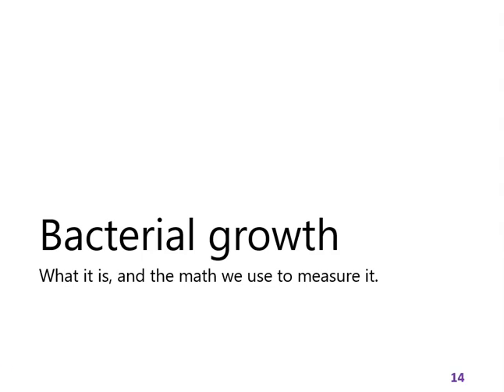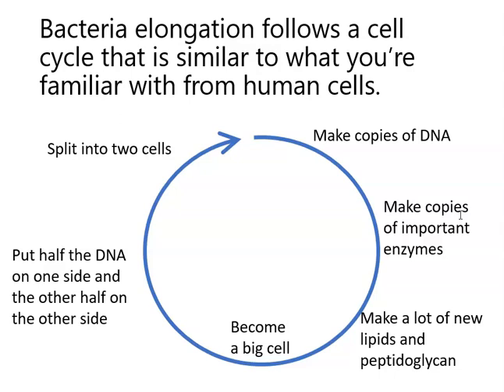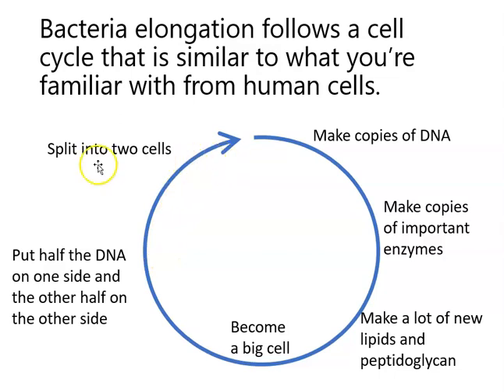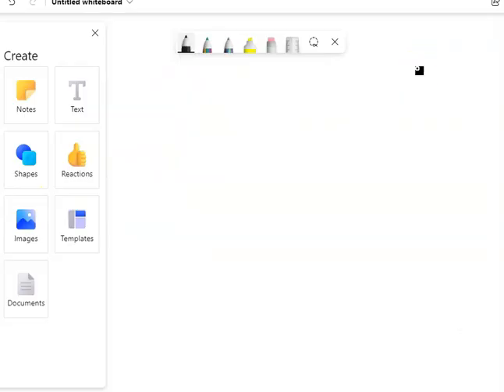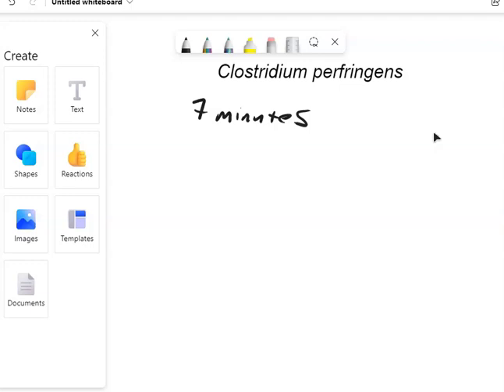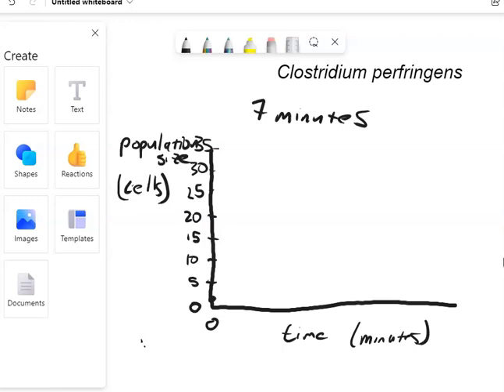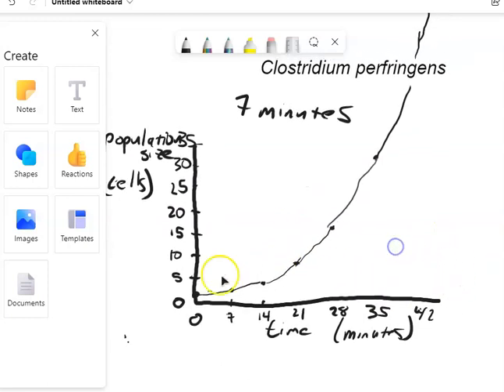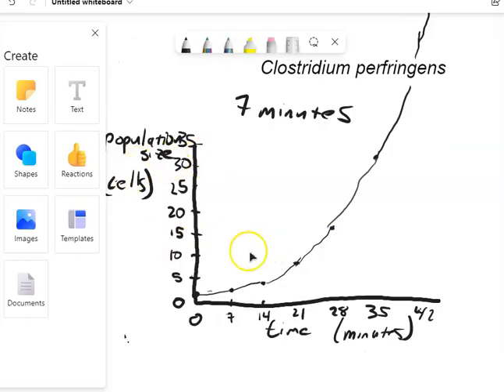2 part 3: bacterial growth and exponential growth